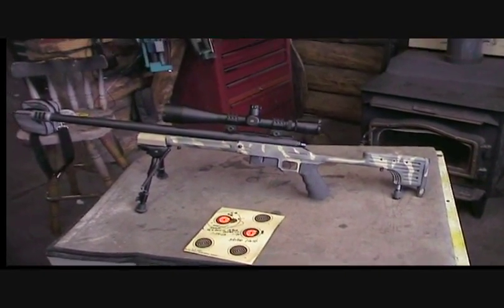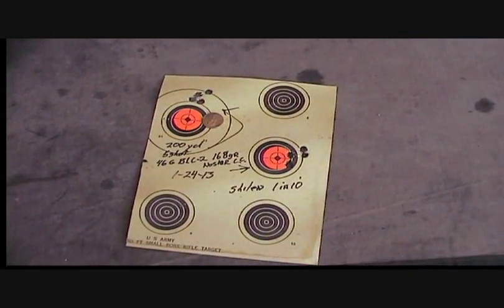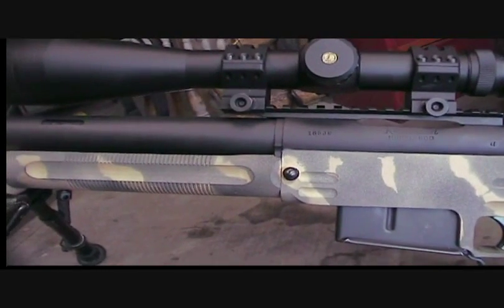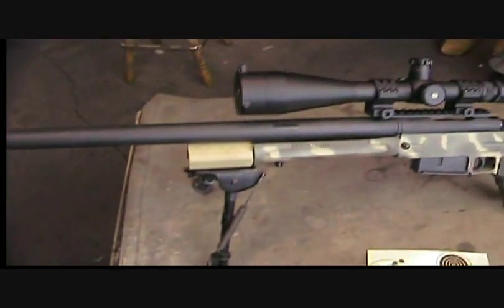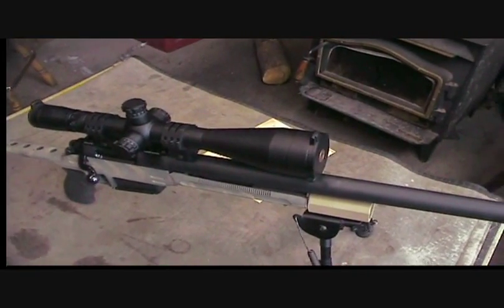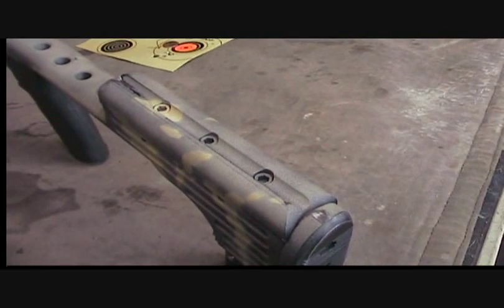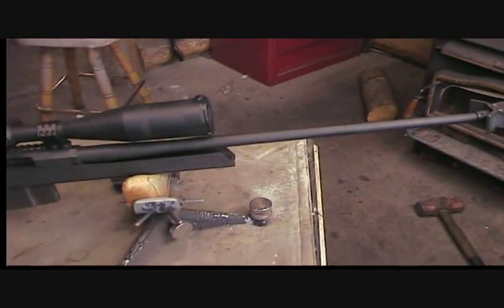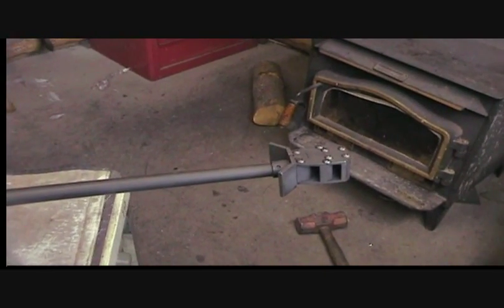Another Home Made Sniper Rifle and my 338 Lapua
Another home made sniper rifle. This time it's made with a 600 Remington action and a Shilen #7 contour barrel. The chassis is made from aluminum. Also a look at an Armalite 338 Lapua.